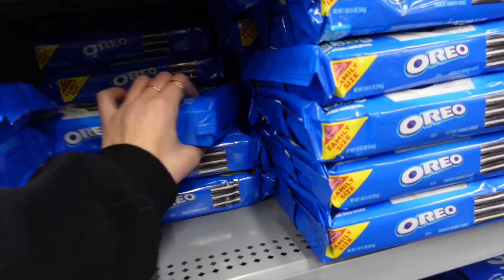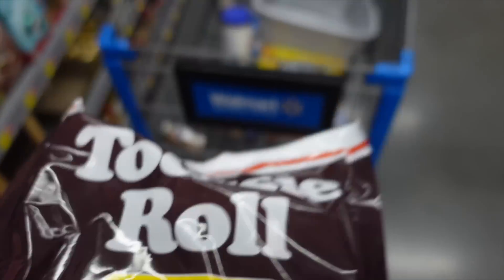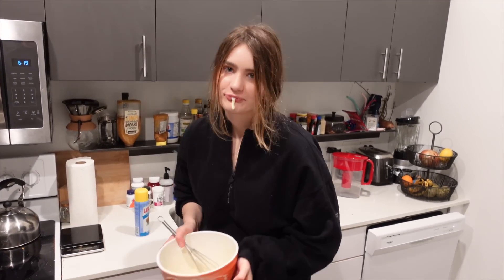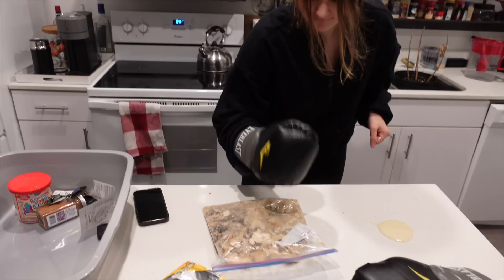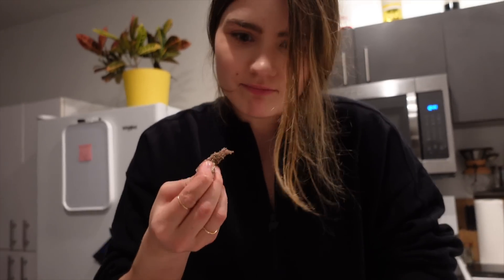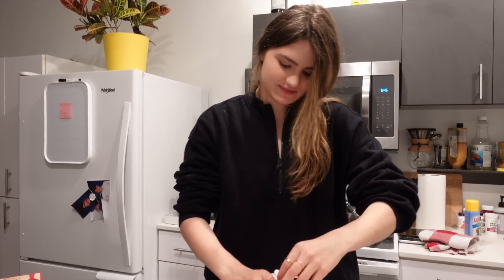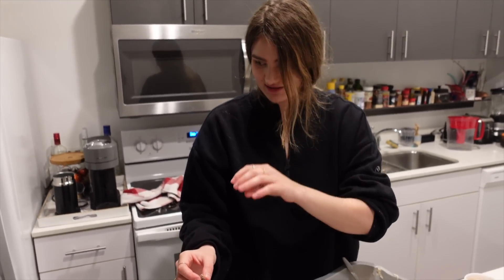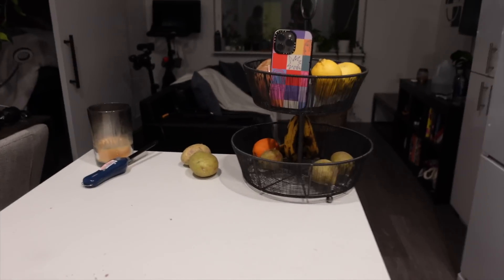My sister walked in on me eating cat poop and pee PRANK